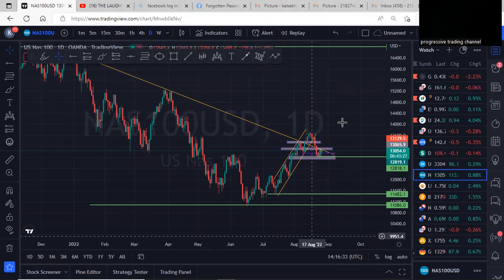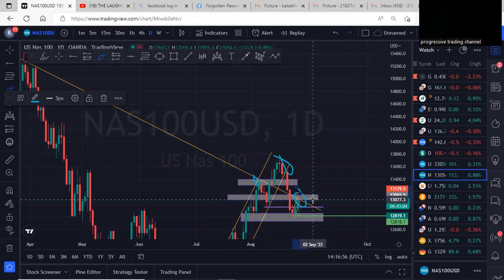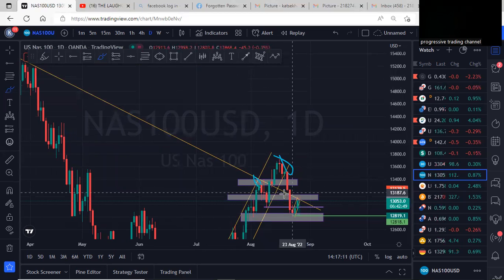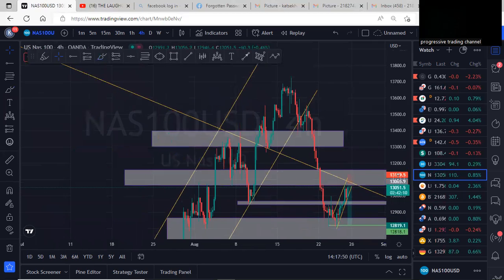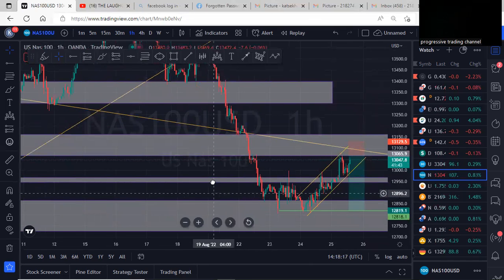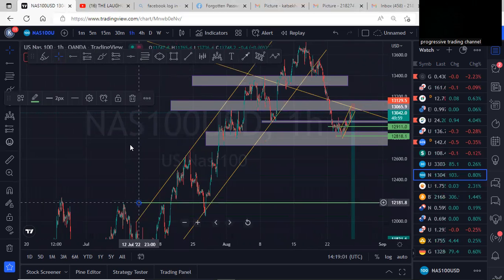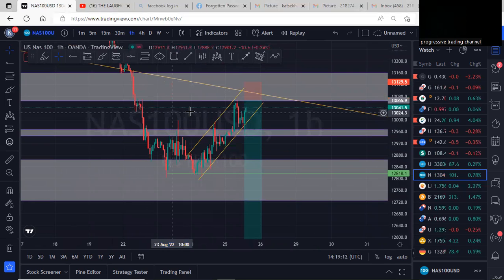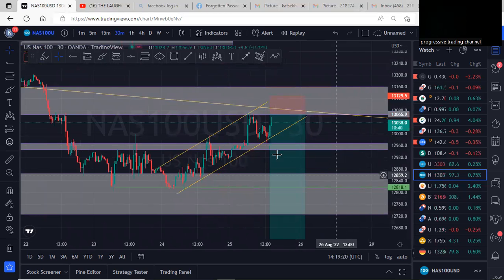LONG AWAITED NASDAQ SETUP!!!!!!!(NAS100)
SIGNAL!